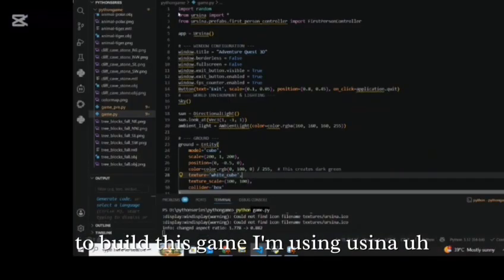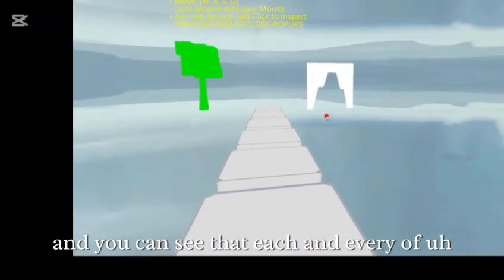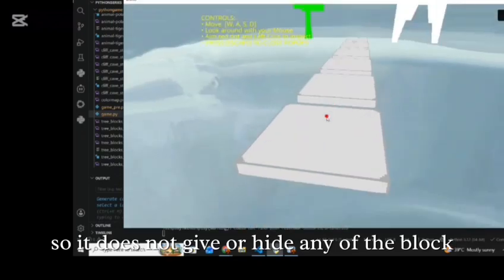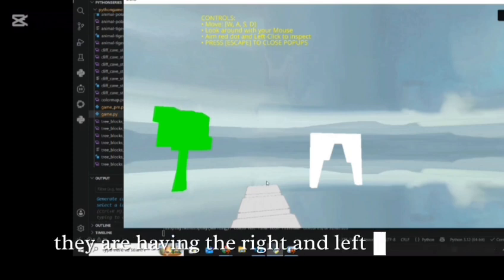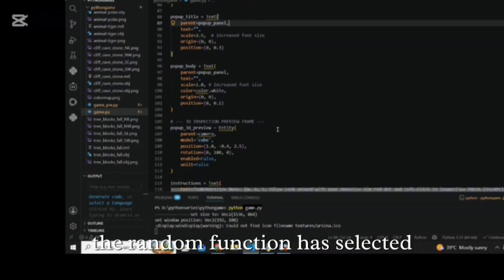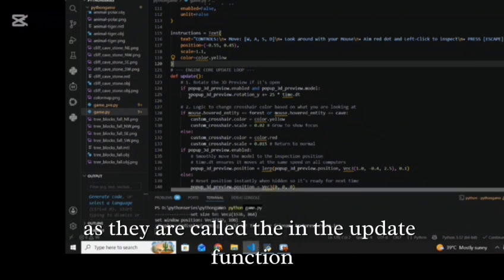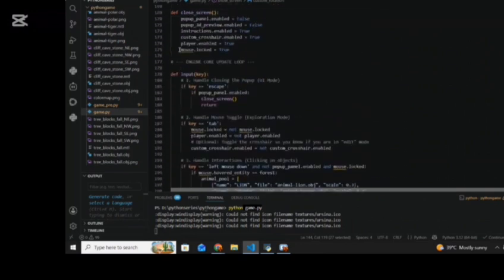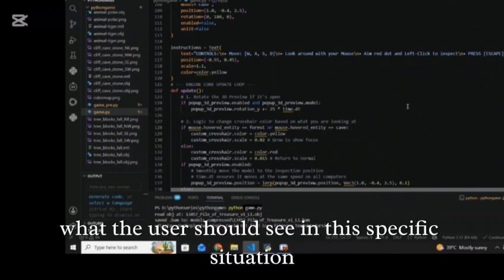Build your game with the Python & Ursina Engine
Ever wondered how to turn a blank screen into an interactive 3D world using just Python? In this video, I take you behind the code of my latest project to show you how I built it from the ground up using the Ursina engine.

📌 What you'll learn:

[Key concept 1,  Setting up the game world using Ursina & python]

[Key concept 2,  Creating interactive popups]

[Key concept 3 :Handling player movement]

[Key concept 4  3D model deployment using python]

[Key concept 5, use of lerp , update , show screen Function & WASD control]

💻 Get the source code here: [Link to your GitHub/Resource]